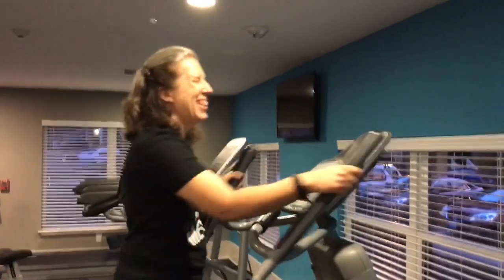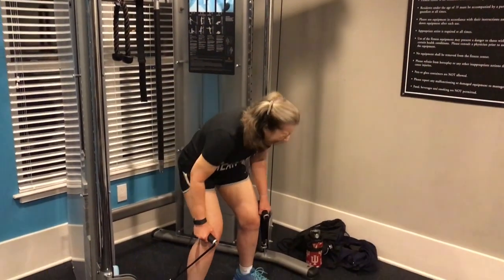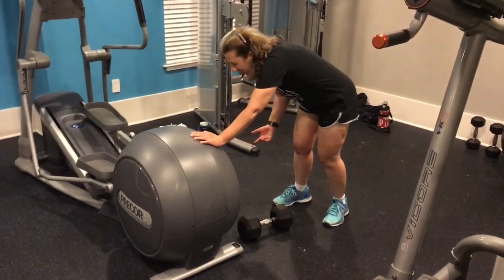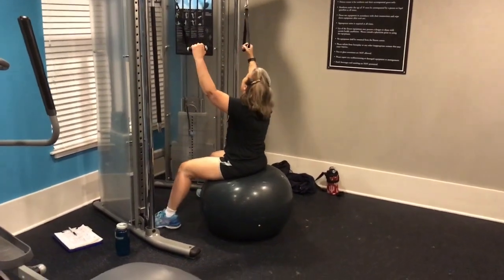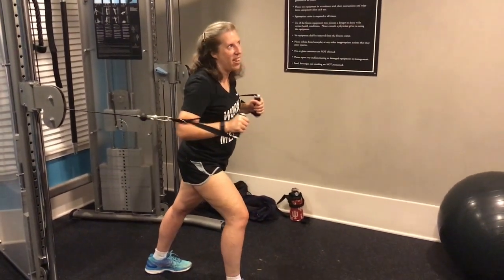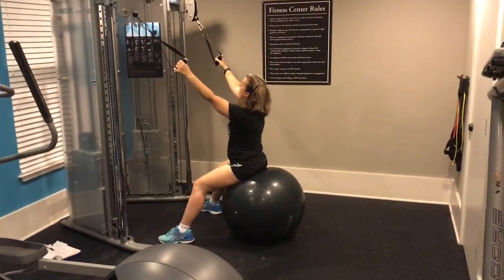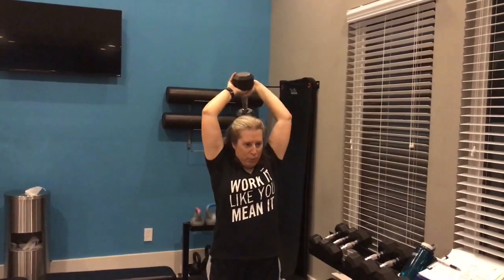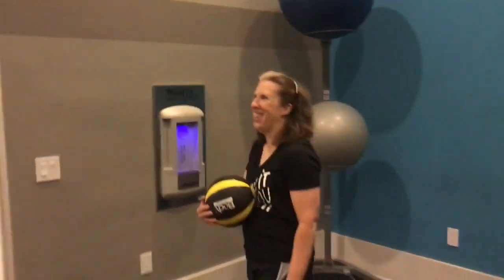Full Body Workout Feat. Deb: 45 min training session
45 min training session with Deb. She trains with Overdose Fitness 2 days a week, and we typically stick to full body workouts with normal gym equipment one day, and the other we focus on suspension training and cardio performance.

1) Circuit: 4 rounds,
*Sumo deadlift with dumbbell-15 reps
*Split squat -10 reps per leg
*Thruster with cables- 12 reps

2) Circuit: 3 rounds
*Standing cable chest press: 12 Reps
*One arm dumbbell row- 12 reps per arm
*Standing overhead dumbbell press: 10-12 reps
*Seated cable lat pull-down variation: 12 reps

3)Circuit: 3 Rounds
* Standing dumbbell curl (same time, palms out)- 10-12 reps
* Overhead dumbbell tricep extension- 10-12 reps
* Sit up variation (weighted on decline)- 20 reps

4) Circuit: 3 rounds
* Cable bicep curl (double handle)- 10-12 reps
* Rope tricep extension- 10-12 reps
* Reverse crunch:30 seconds max reps